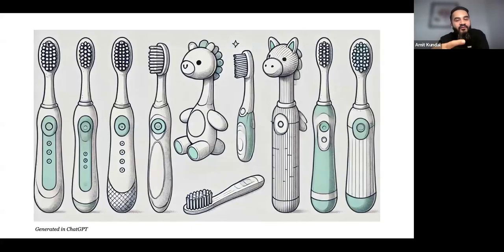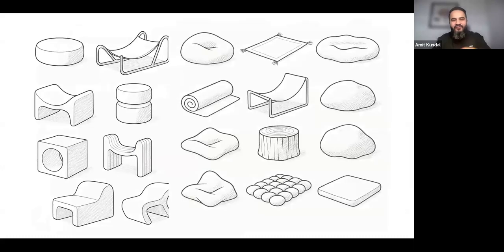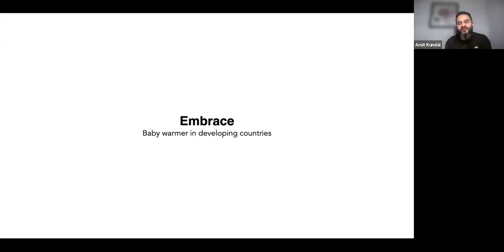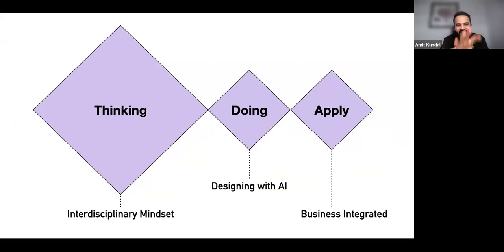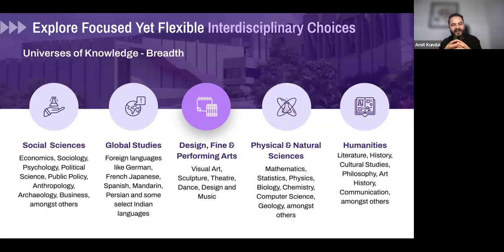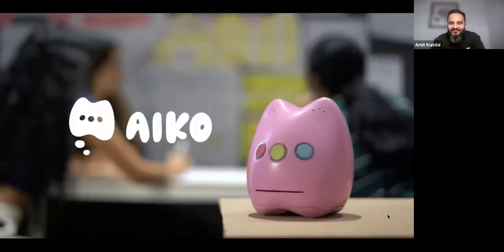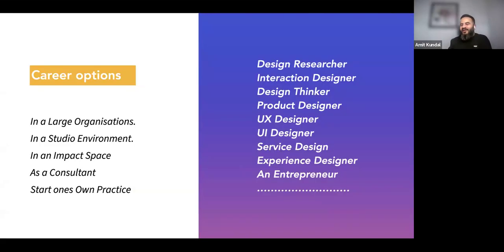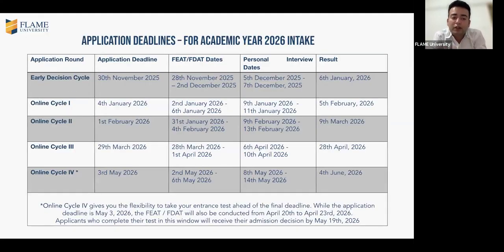Admission & Guidance I In conversation with Prof Amit Kundal , Flame University , Pune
The Design program at FLAME University is built on the foundation of liberal education, encouraging students to explore design as both a creative and strategic discipline. Located in Pune, FLAME offers a multidisciplinary environment where design intersects with fields such as business, humanities, and technology, allowing students to develop a broader perspective on problem-solving.

The program emphasizes design thinking, critical inquiry, and hands-on practice, enabling students to understand user needs, cultural contexts, and emerging global trends. Through studio-based learning, workshops, and collaborative projects, students gain exposure to various areas including communication design, product design, and digital experiences.

A key strength of FLAME’s design program is its flexibility. Students are encouraged to combine design with other disciplines, fostering innovation and adaptability in an evolving creative industry. The curriculum is supported by experienced faculty, visiting practitioners, and opportunities for internships and industry engagement.

By blending creativity with analytical thinking, the Design program at FLAME University aims to nurture well-rounded designers who can approach challenges with empathy, originality, and a strong conceptual foundation, preparing them for diverse careers in the global design landscape.